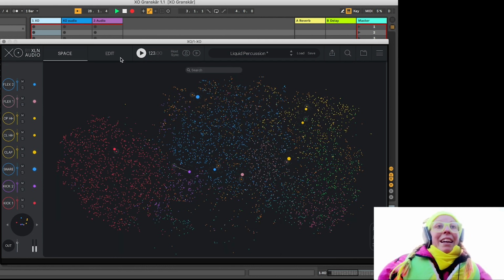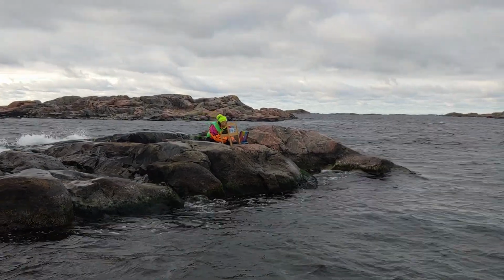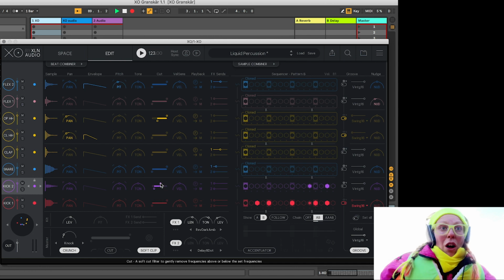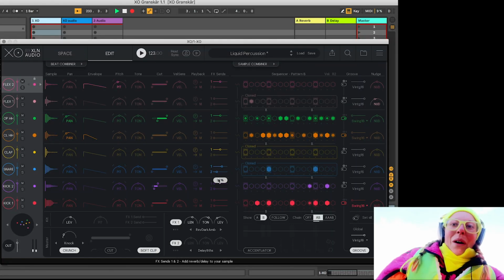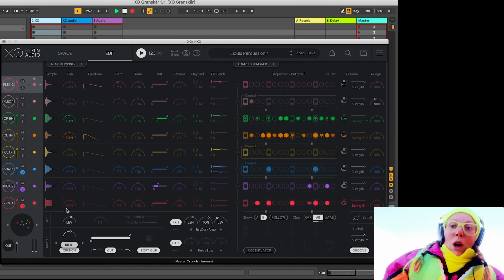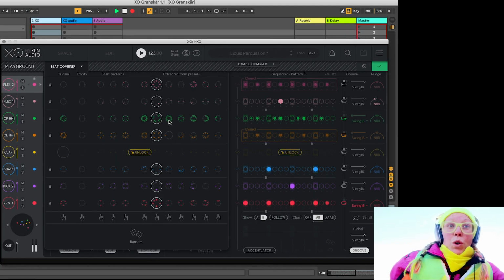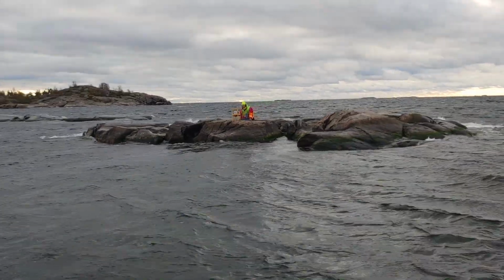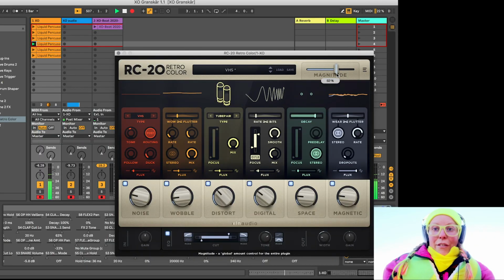Beat making in the middle of the sea with XO by XLN audio (in Ableton)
Wanna learn how to make sick beats on the fly? Thanks to XLN audio it's never been easier. In this video I'll be exploring how to use XO by XLN audio in Ableton out in stormy weather in the middle of the Finnish sea. All you need is the XO plug in, laptop and headphones to start making your own killers beats wherever you are in the world!